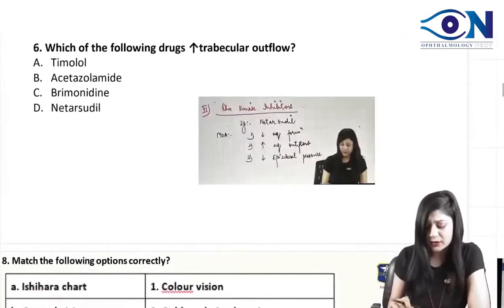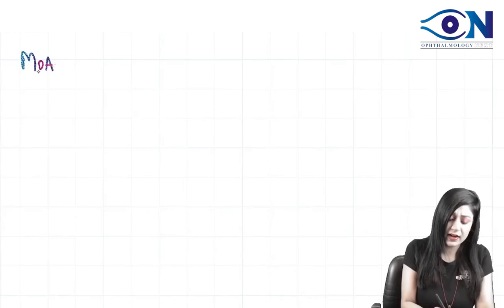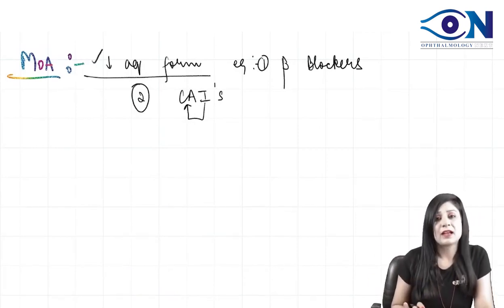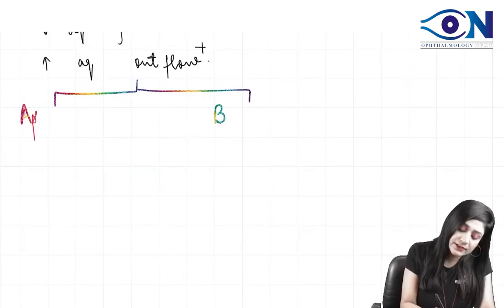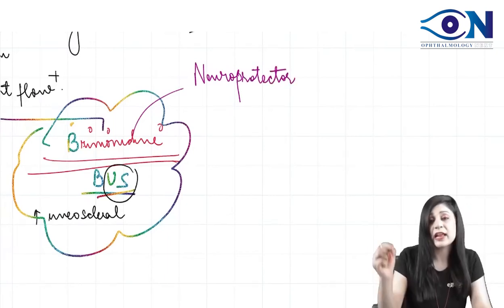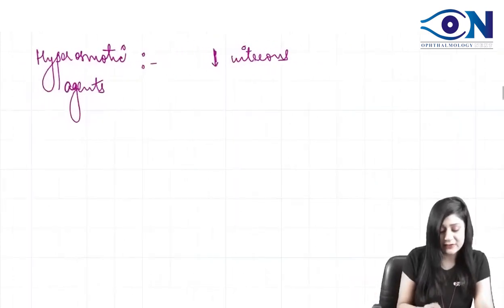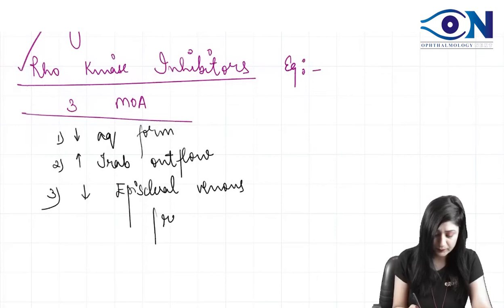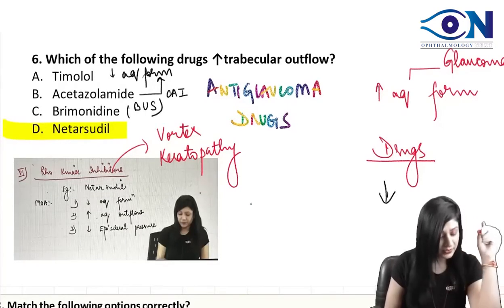INICET PYQ 06 || Dr. Niha Aggarwal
INI CET PYQ – 6